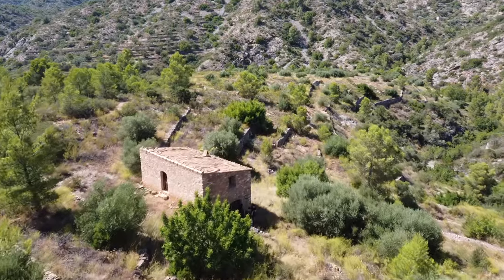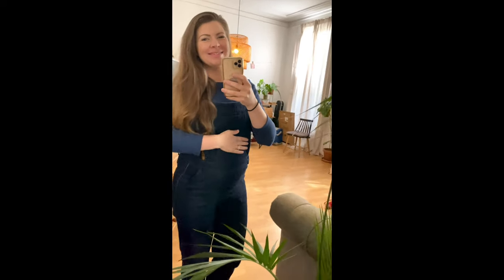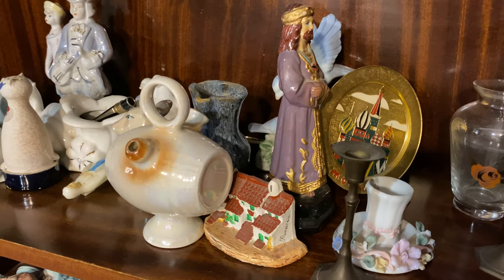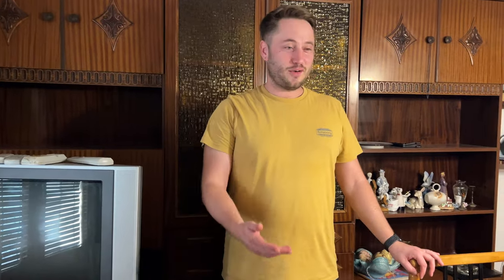Bye Bye Barcelona | 120 Year Old House Renovation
We're back with some very exciting news, as we restart our big adventure to leave the city and move to the countryside in Spain.
We took a little hiatus to bring our beautiful daughter into the world, but we're ready to get stuck into new house renovation, diy projects and self-build chaos again!

Thank you for following our journey.
¡Un gran abrazo desde Smithsdale Farm!

[ABOUT US]
We're Danny and Kate. In 2015 we moved from the UK to Barcelona, and after 8 years enjoying the busy city and sunny beaches we moved to the mountains to start a new adventure. We'll be renovating a town house, building an off grid cabin, restoring an old stone house and farming 12.5 acres of land with regenerative agriculture and permaculture practices in Catalunya, Spain.